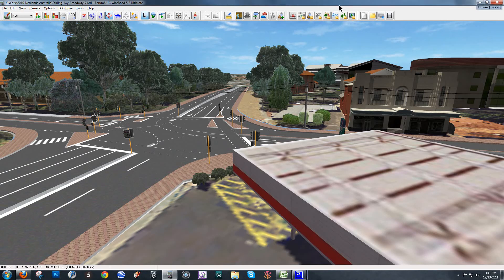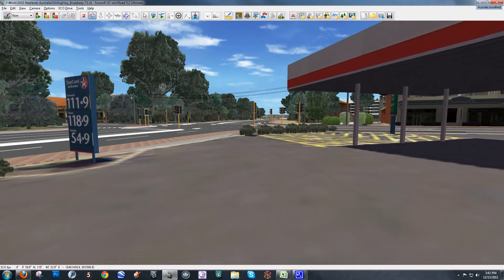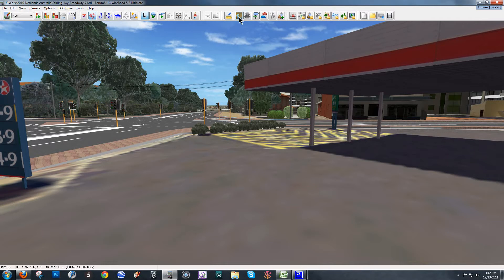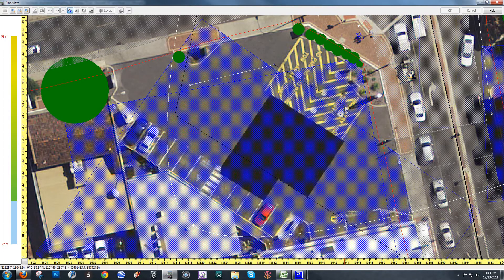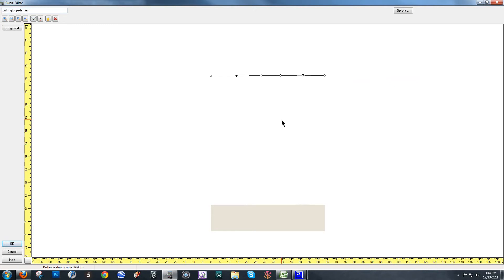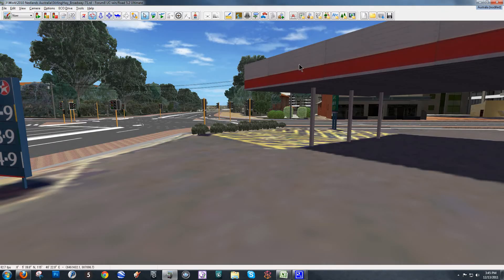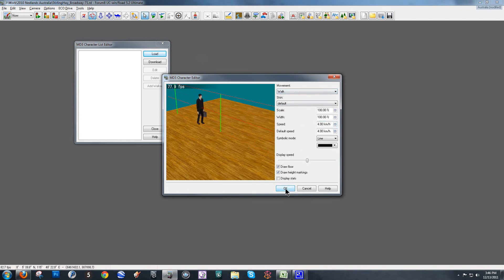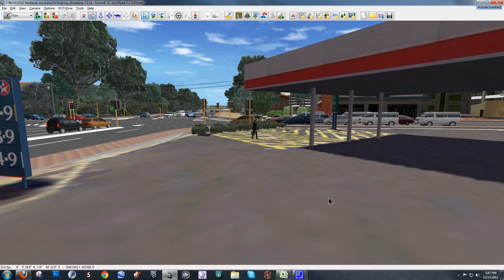VR Tutorials: Animating pedestrians in UC-win/Road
This tutorial will teach you how to add an animated pedestrian to a flightpath in UC-win/Road. You'll also learn how to navigate the VR space from pedestrian view.